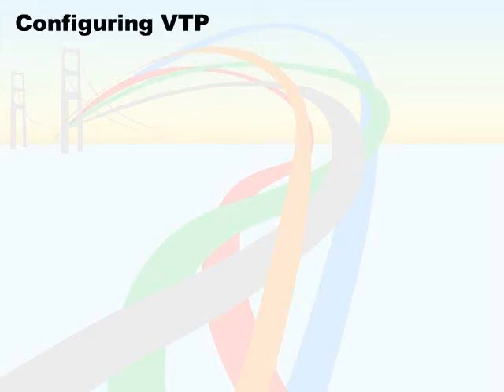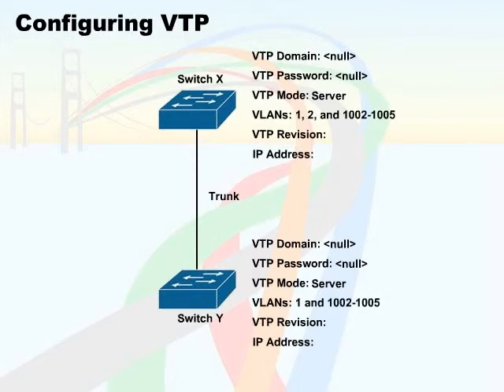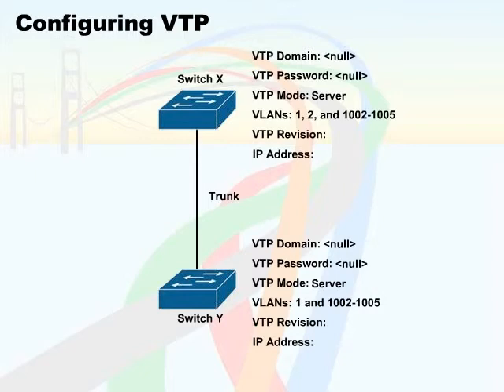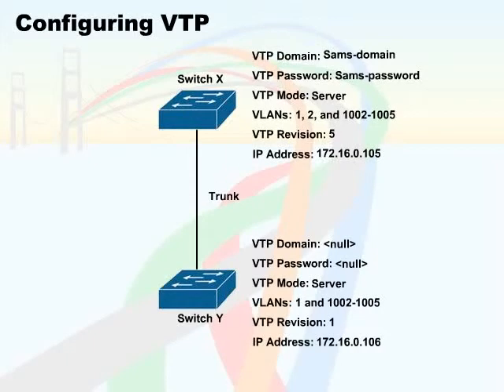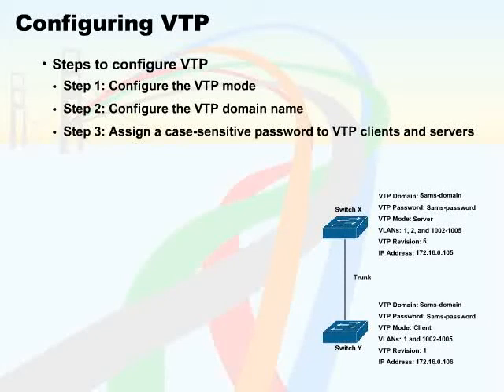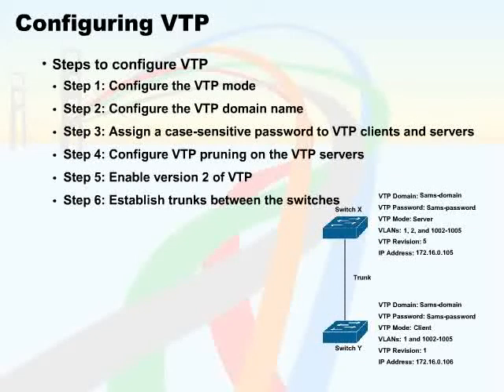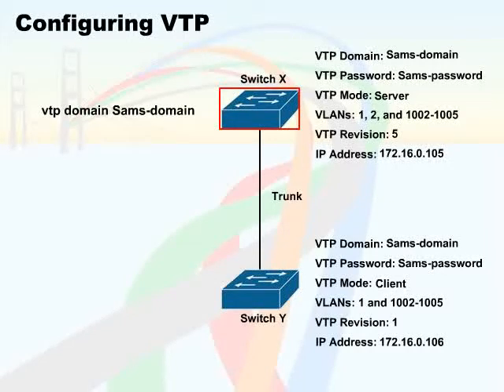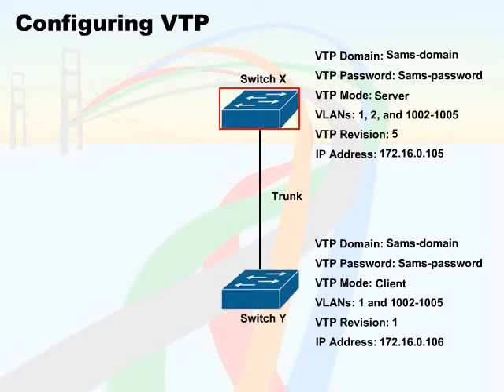480 44 Configuring and Verifying VTP 03 Configuring VTP